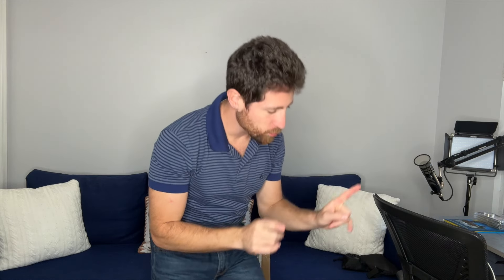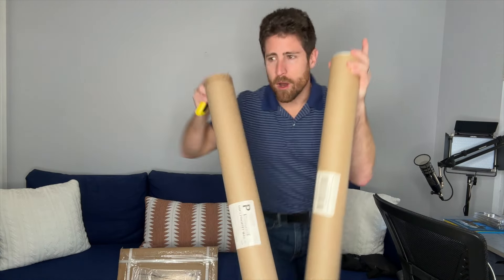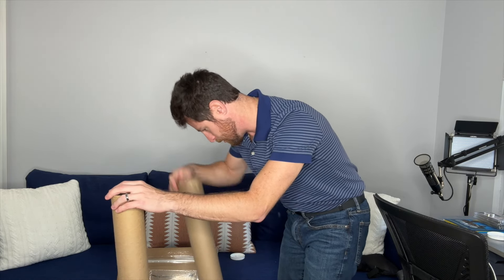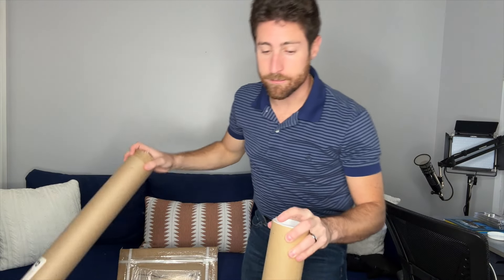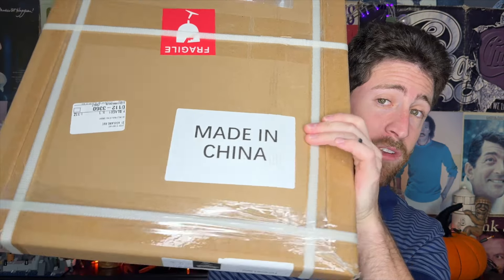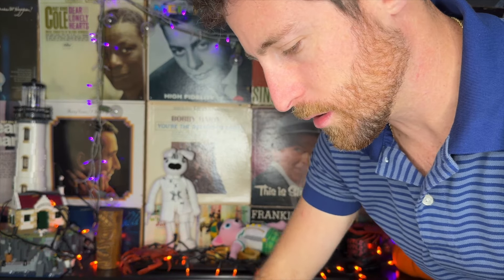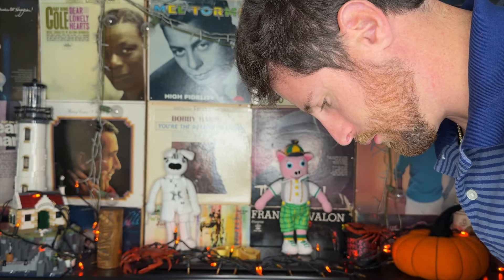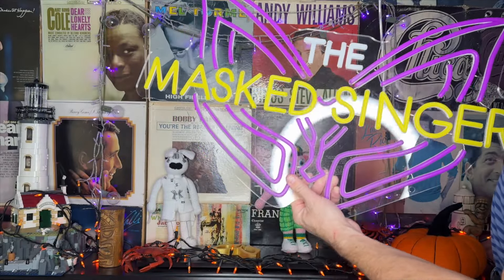NEW Masked Singer Sign, Who This?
As promised, I have gotten a new Masked Singer Sign for my Wall!!

Merch Links